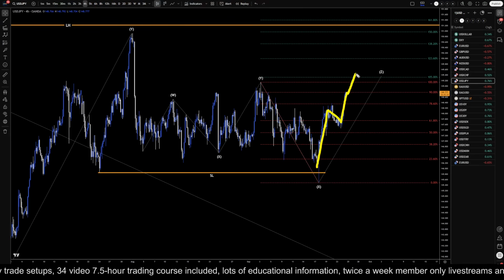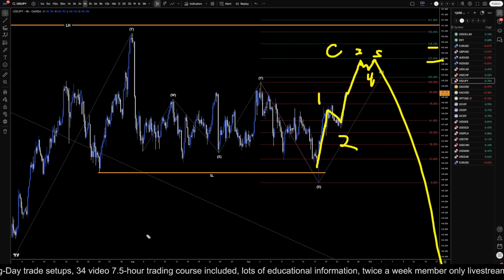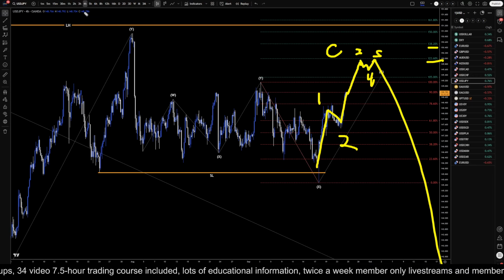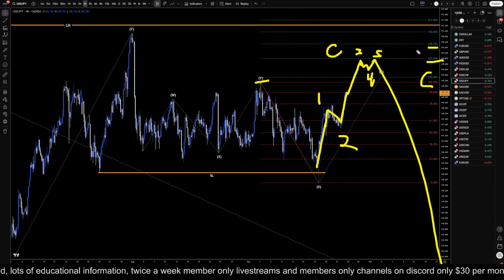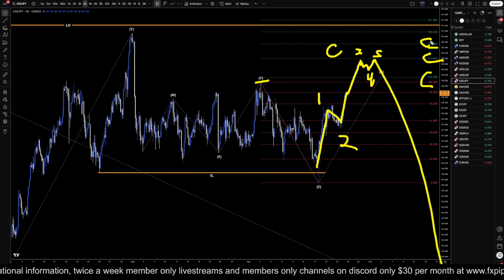PM Recap USDJPY Forecast and Technical Analysis for September 24, 2025